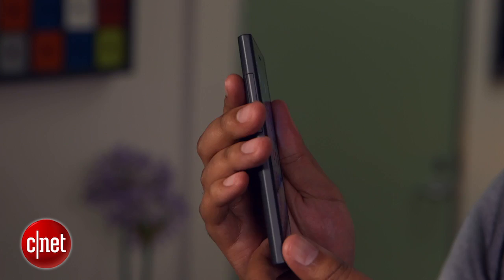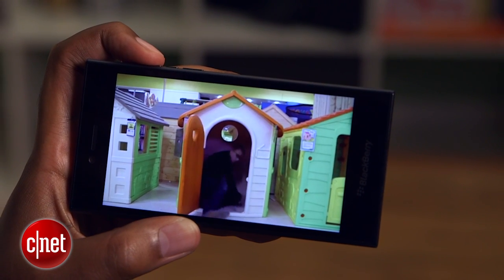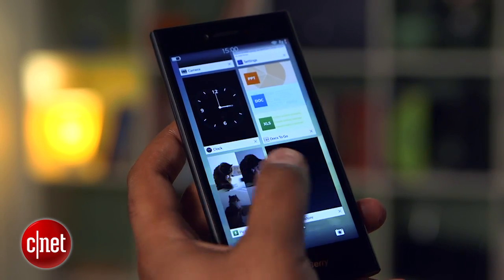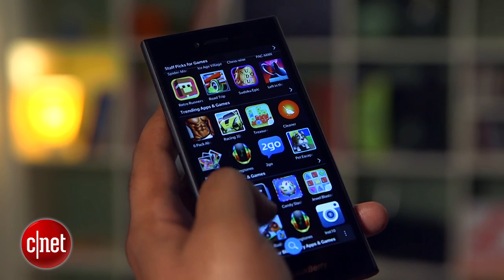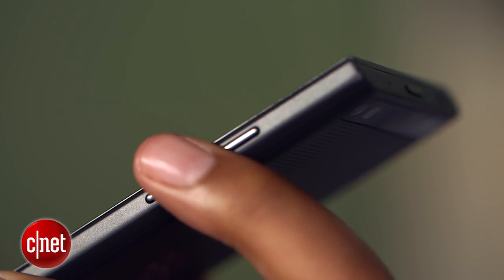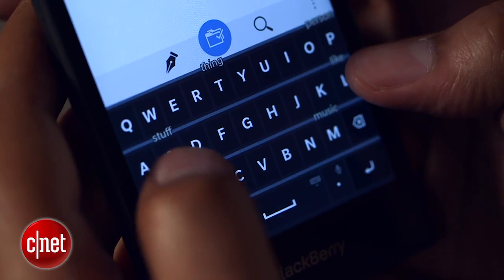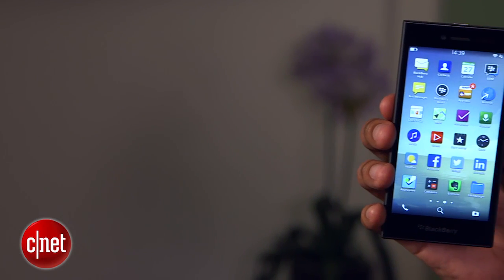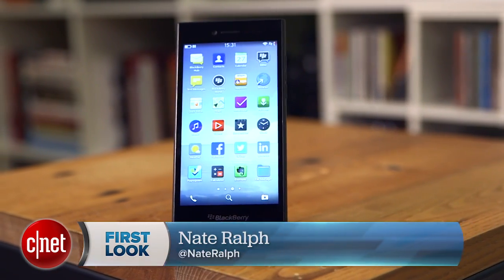BlackBerry Leap ditches physical keyboards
The Leap looks to establish a new generation of BlackBerry fans.